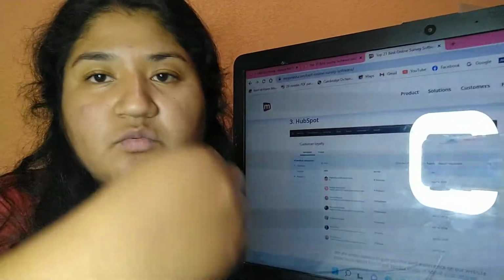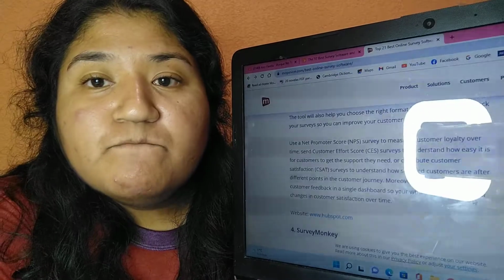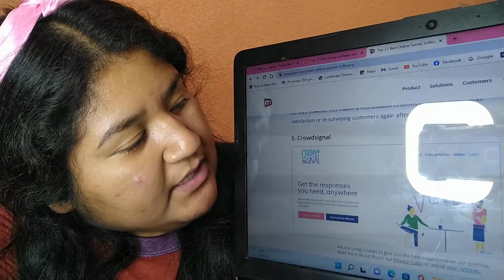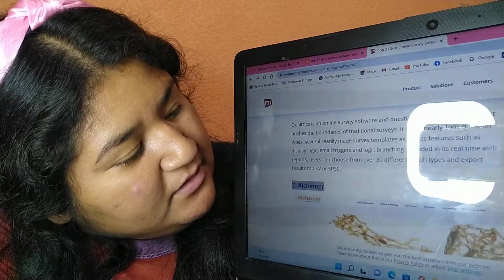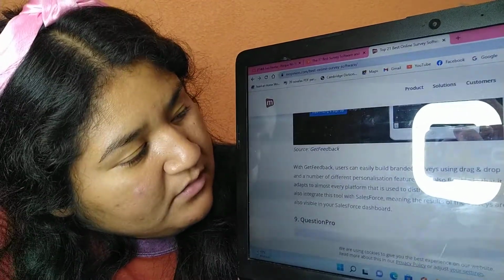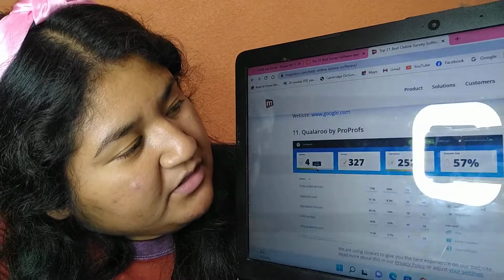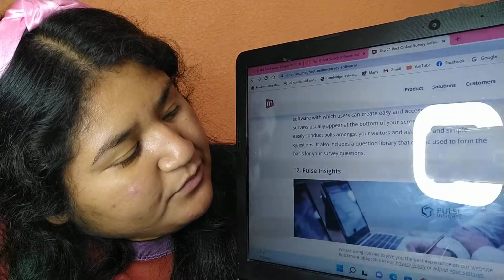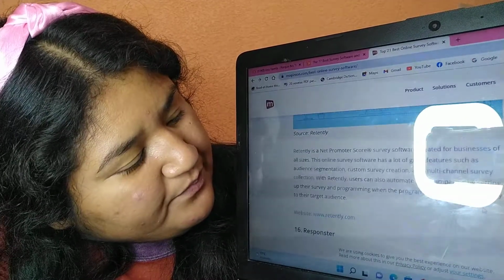Questionnaires in Second Language Research (Writing Sensitive Items) 🙂😇